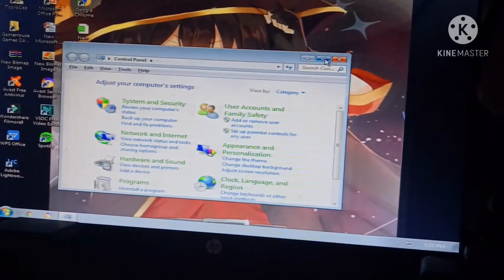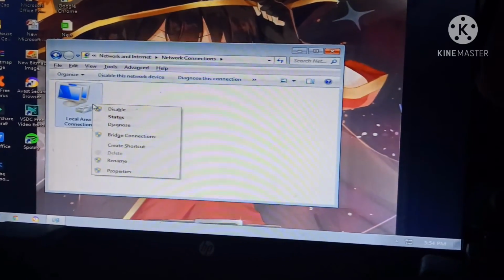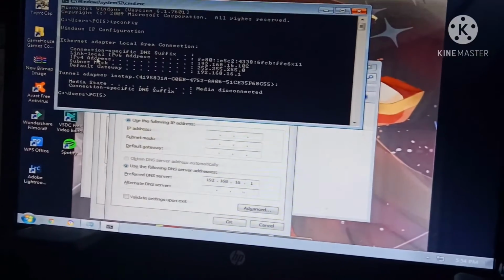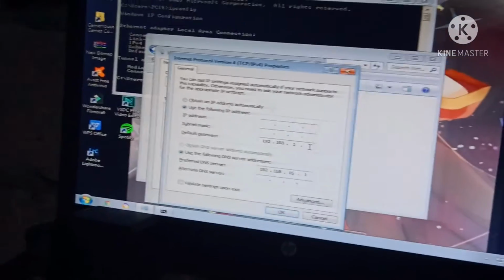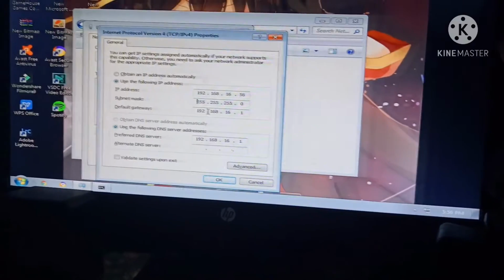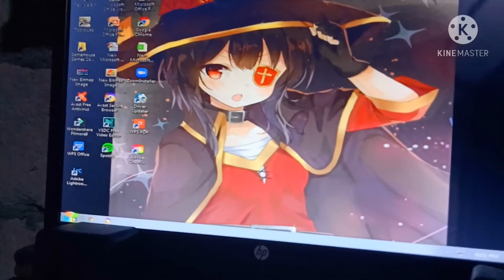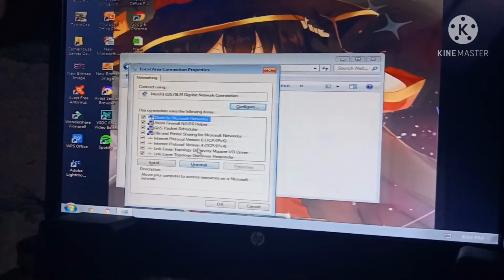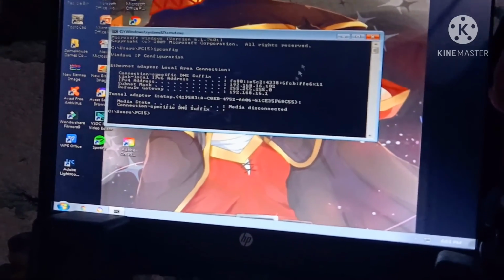ASSIGNING STATIC AND DYNAMIC IP ADDRESS TUTORIAL